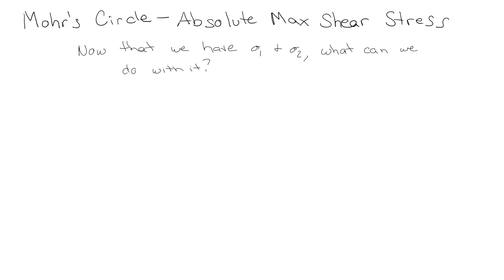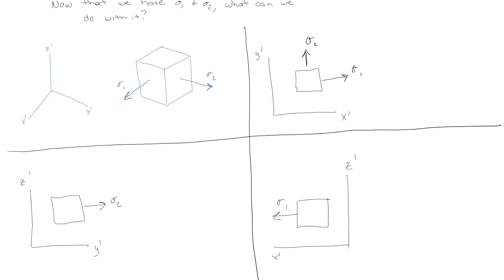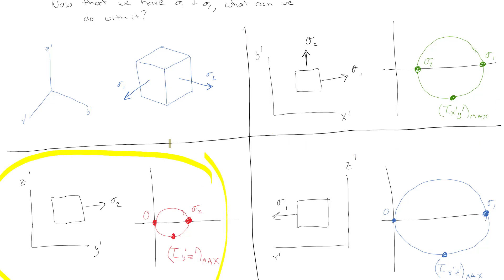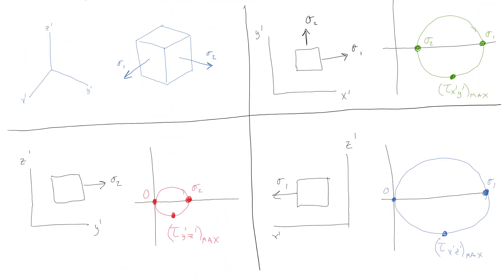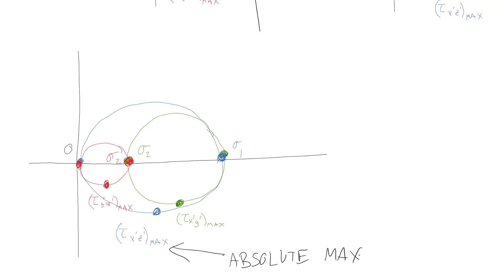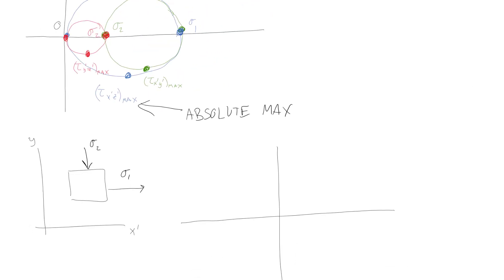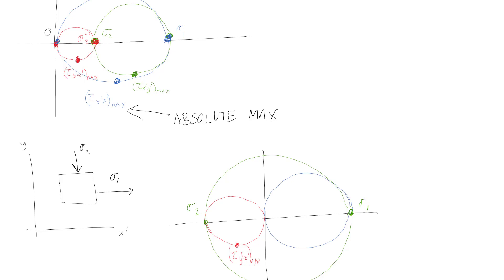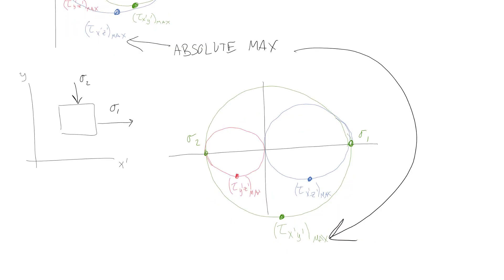Mohr's Circle - Absolute Max Shear Stress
Using Mohr's Circle to see the different orientations of the normal and shear stresses, and how to find the max shear stress values for the different orientations.